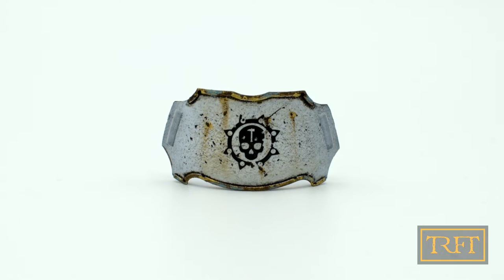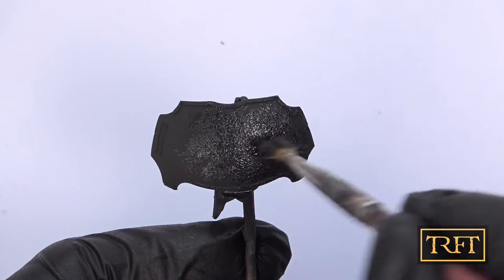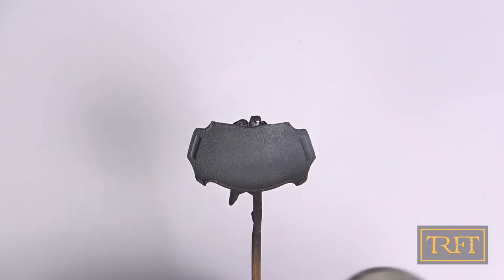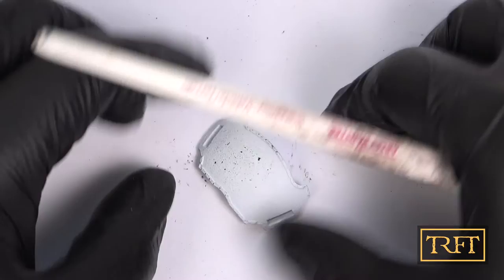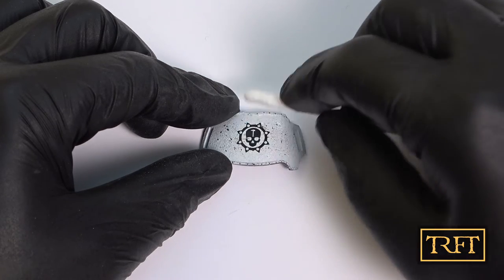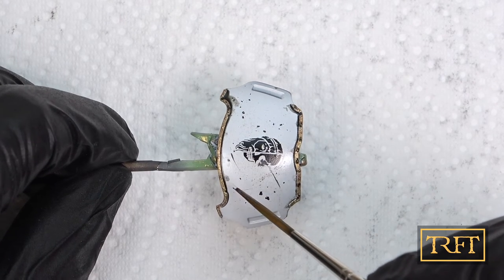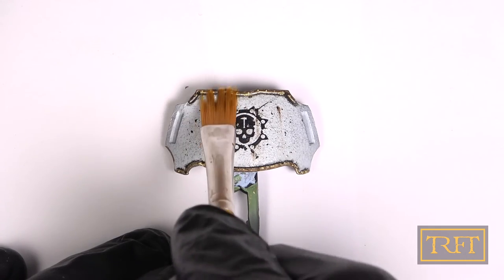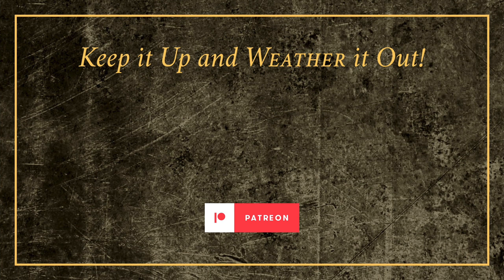How to Weather Titan Armor Panels | Adeptus Titanicus Weathering Tutorial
In "How to Weather Titan Armor Panels | Adeptus Titanicus Weathering Tutorial",  I’ll show you how I painted and weathered these Warlord Titan Armor Panels from Adeptus Titanicus from start to finish.

If you answer "yes" to any of these questions, this Adeptus Titanicus painting and weathering tutorial is for you!

Would you like to know...

1. How to use liquid mask chipping to achieve realistic micro-chipping and scratches on even very small scale models?
2. How to use AMMO Anti-slip paste to create a rough metal texture on your sci-fi models?
2. How to use products such as Tamiya XF paints, AMMO Enamel Washes, AMMO Oilbrushers, or Tamiya Mark Fit Strong?
3. How to weather the armor panels of Adeptus Titanicus models, 28mm Knights or Titans, Maschinen Krieger, Gundam, or any other robot-like model?